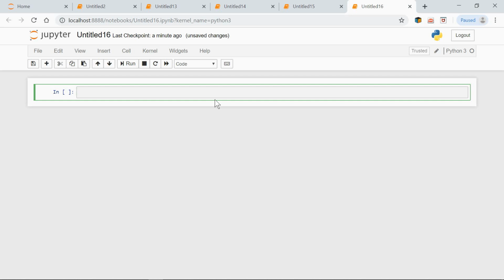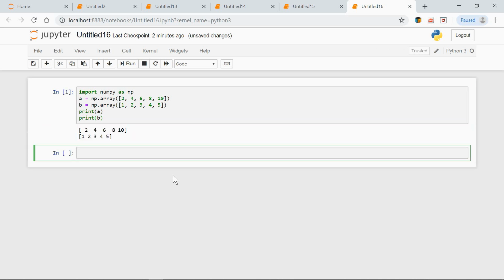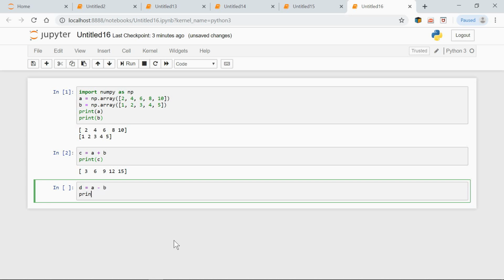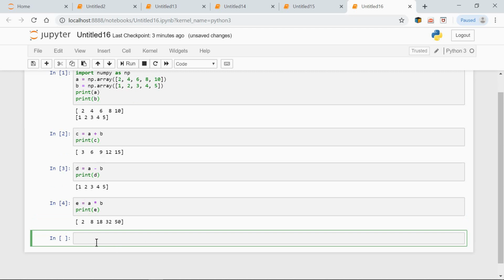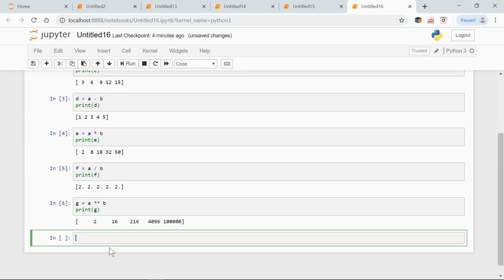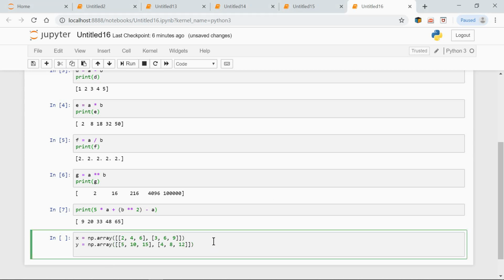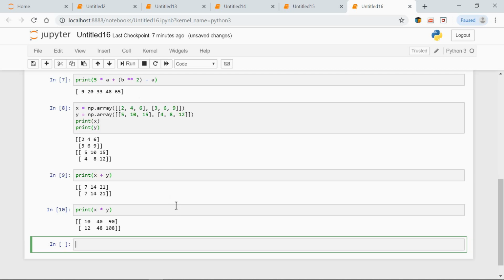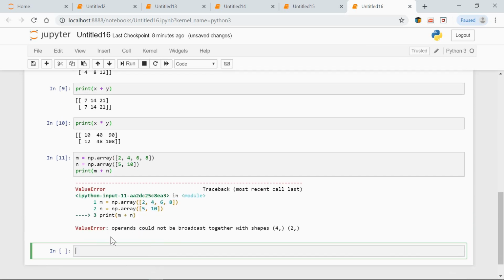Operations on two numpy arrays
In this Python video we’ll be talking about operations on two numpy arrays.